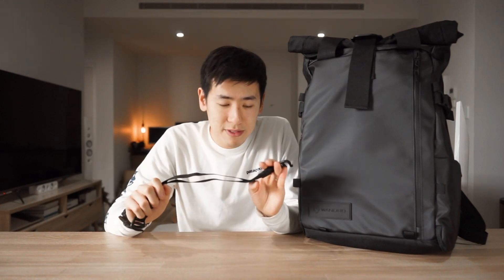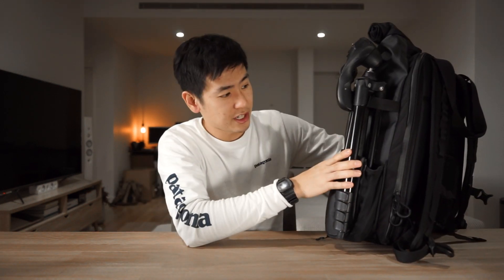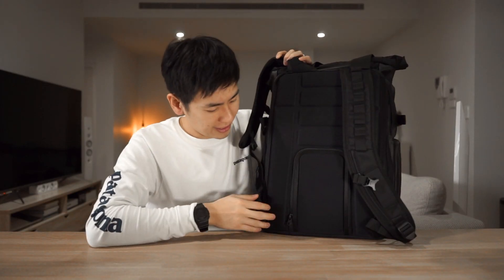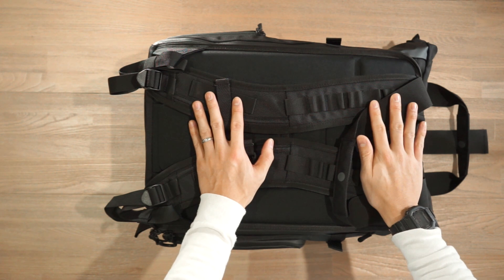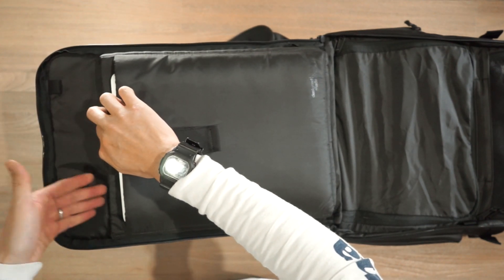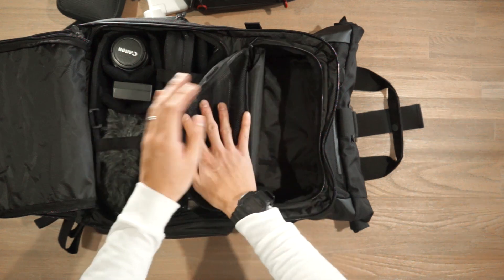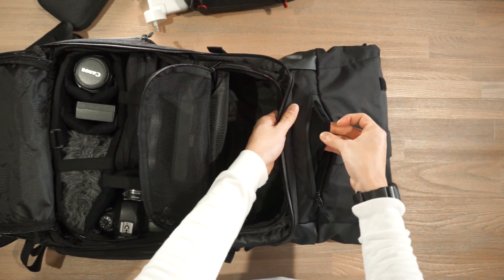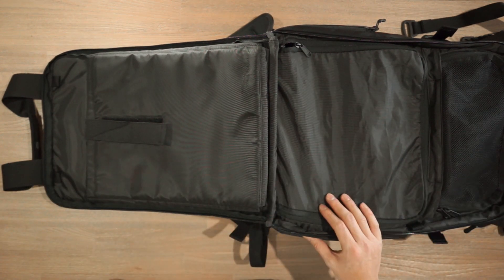A Perfectly Balanced Travel Camera Backpack - The WANDRD PRVKE 31L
The WANDRD PRVKE Travel Camera Backpack 31L is an incredibly well-balanced backpack that's versatile and adaptable for multiple environments. It performs great as a camera backpack but has the utility and storage capacity to be used as a travel backpack and even an everyday bag.

Also in this video:
⮕ Casio G-Shock Watch
⮕ Orbitkey Key Organiser (Worldwide) / (AU/NZ)
⮕ Maxpedition EDC Micro Pouch
⮕ Hydro Flask Bottle
⮕ Bellroy Travel Folio
⮕ AA Eneloop Rechargeable Batteries
⮕ Rode VideoMic Pro
⮕ Canon EOS 6D Digital SLR Camera
⮕Canon EF 40mm f/2.8 STM Lens
⮕Canon EF 85mm f/1.8 USM Lens